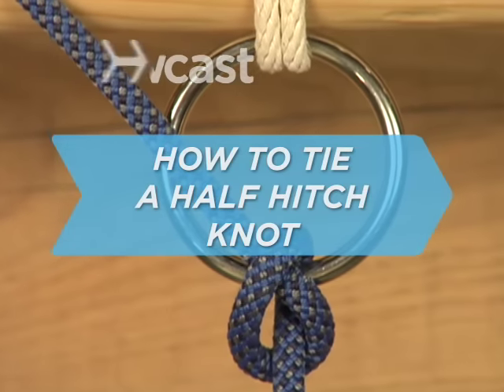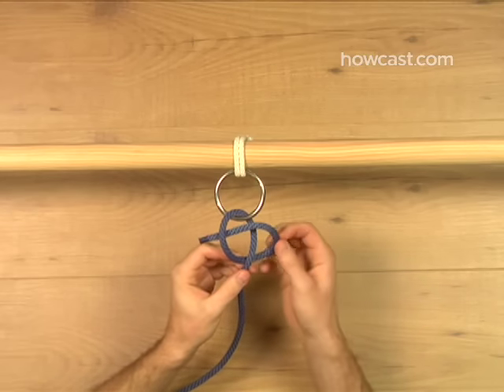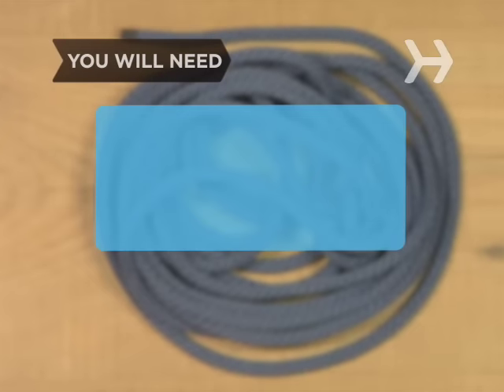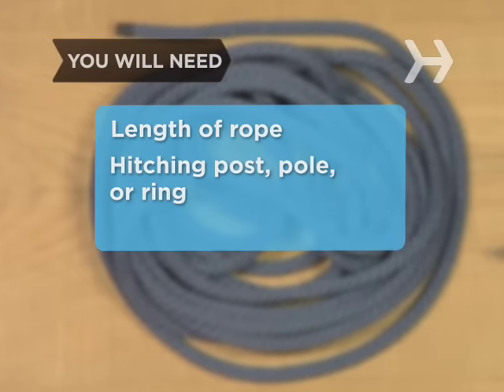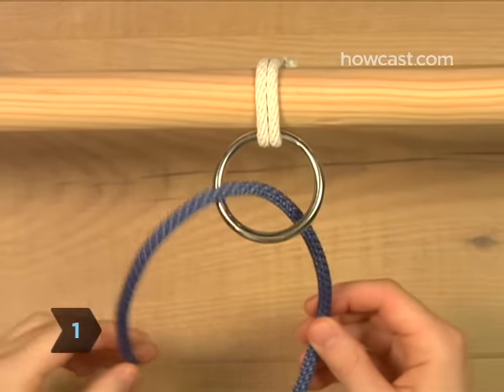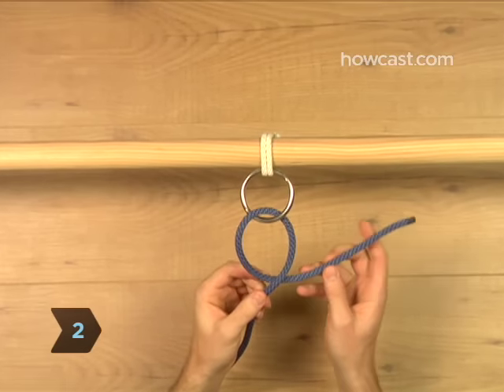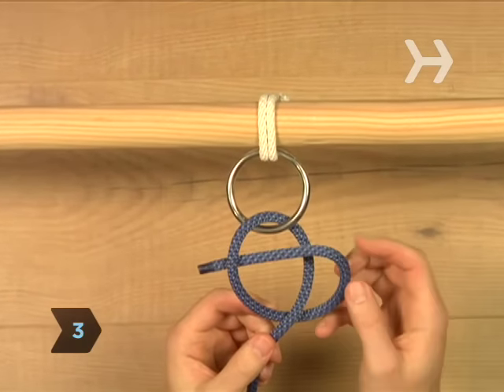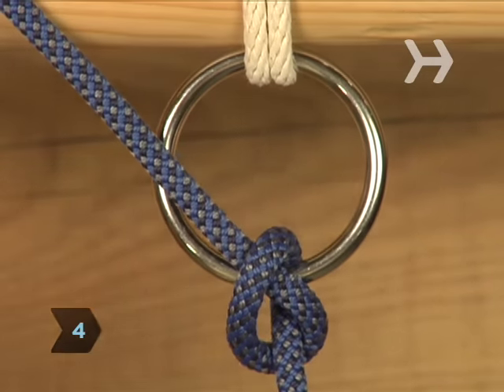How to Tie a Half Hitch Knot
Think of the Half Hitch as a starter knot—it won't support a lot of strain, but it's easily tightened and loosened and forms the base for many more complicated knots.

Step 1: Pass end of rope
Pass the end of the rope up through the ring from below.

Step 2: Bring behind other end
Bring it down and behind the remaining end—or "standing part"—of the rope.

Step 3: Pass end through loop
Bring the end back up and pass it through the eye of the loop you've just formed.

Step 4: Tighten
Pull it tight to complete the Half Hitch.

The Half Hitch is basically an Overhand Knot tied around an object.